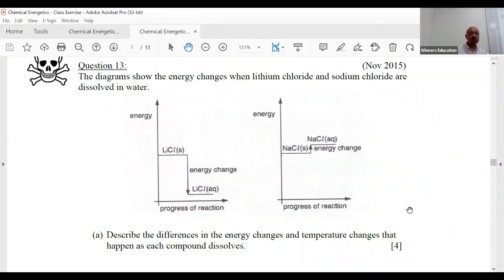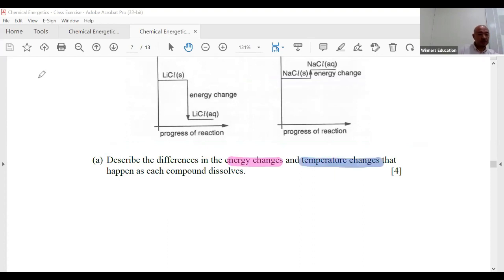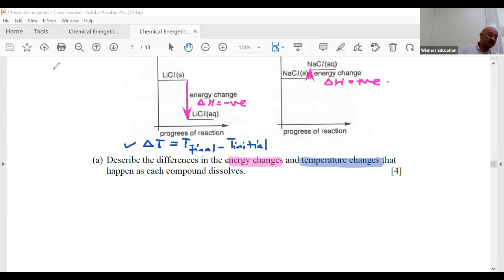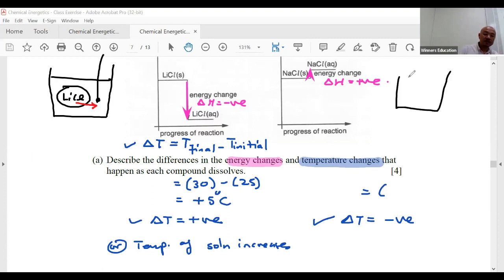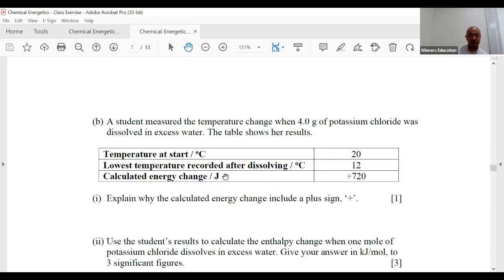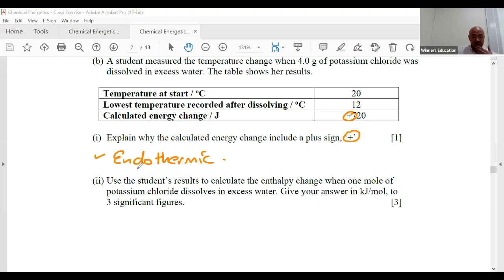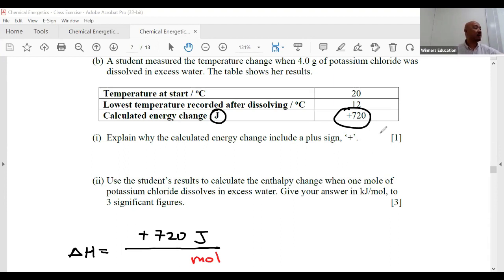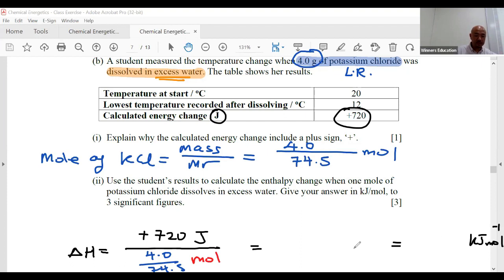O Level Pure/IP Chemistry: Enthalpy Changes in Dissolution of Ionic Salts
In this video, Mr Sean Chua, Chemistry Specialist of more than 20 years of teaching experience, highlights to his weekly Sec 4 GCE O-level Pure Chemistry lessons in Winners Education Centre, Enthalpy Changes in Dissolution of Ionic Salts.

In this video, Mr Chua will be going through a 2015 Cambridge  O- level question on energetics.

Note that the energy level diagram used in this question is similar to an energy profile diagram.

An endothermic reaction involves absorbing heat energy, thus it will lead to a drop in SURROUNDING temperature.

An exothermic reaction involves the release of heat energy into the surroundings, so it causes a rise in SURROUNDING temperature.